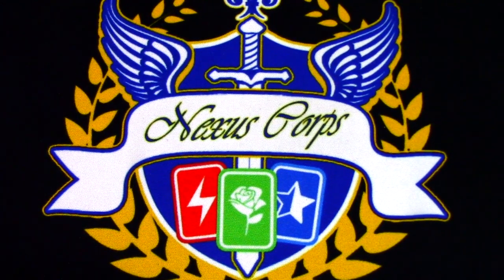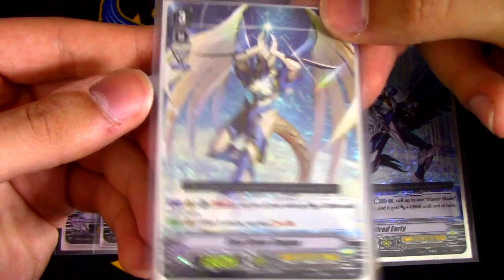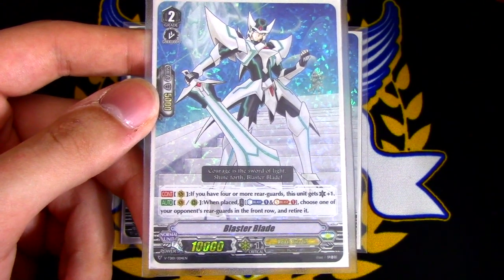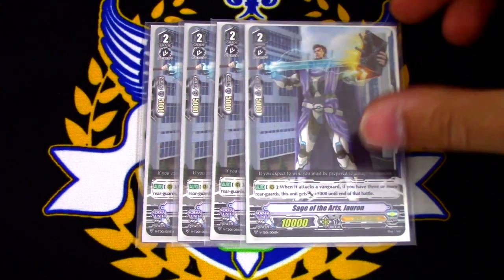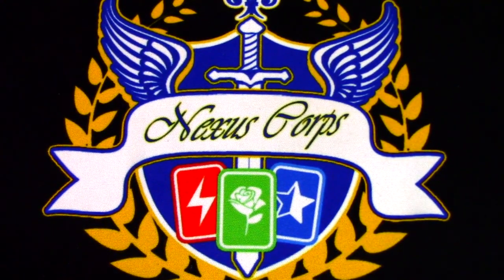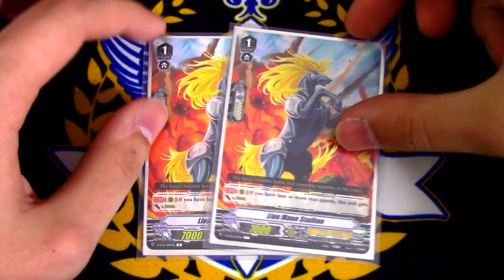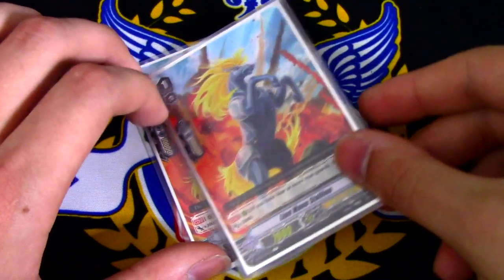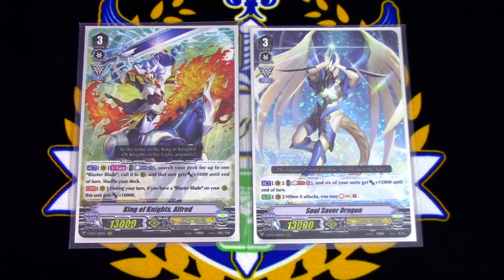King of Knights, Alfred: Royal Paladin Deck Profile! | Standard | Cardfight!! Vanguard (V Series)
Here's Richard's Royal Paladin Standard deck with support from V Booster Set 1: Unite Team Q4! Enjoy!